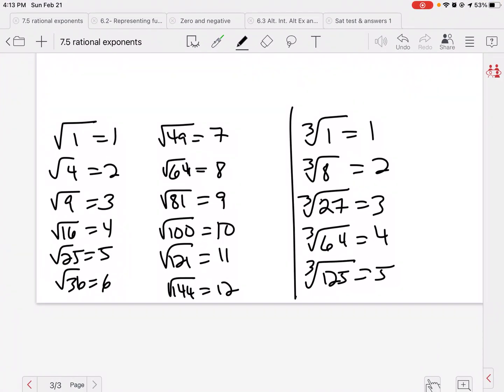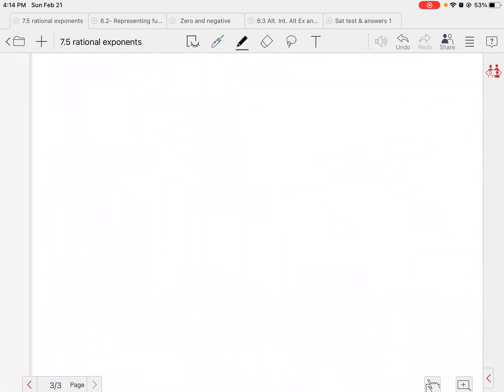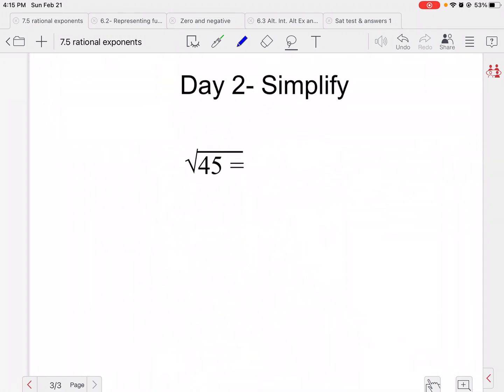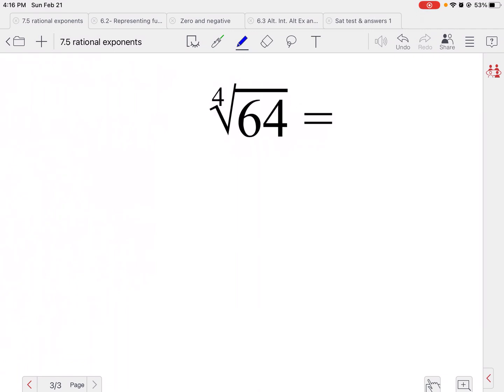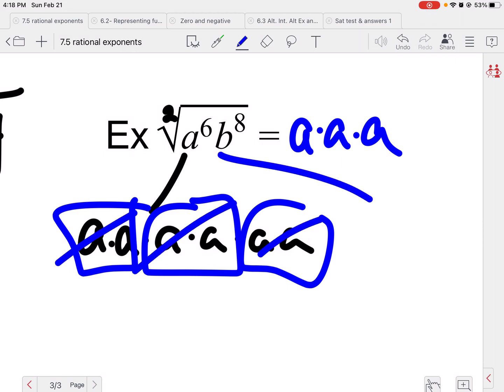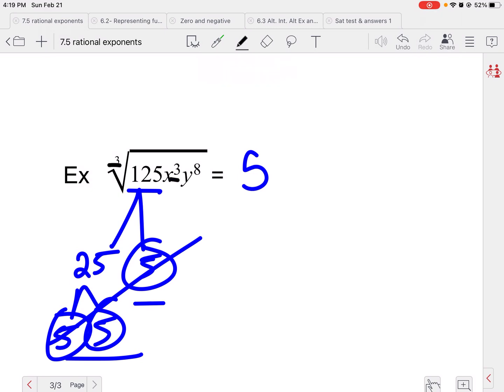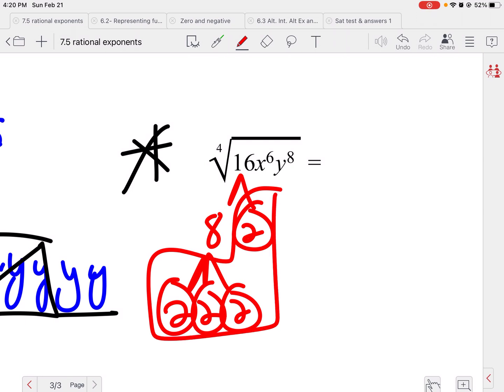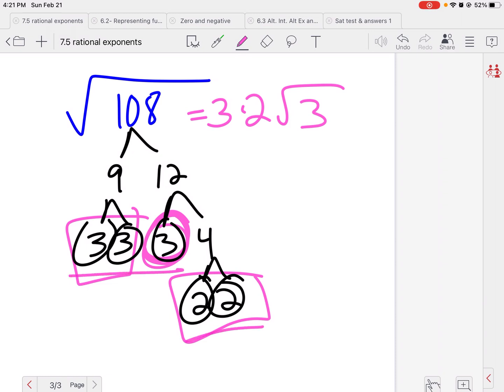7.5 day 2 simplifying radicals